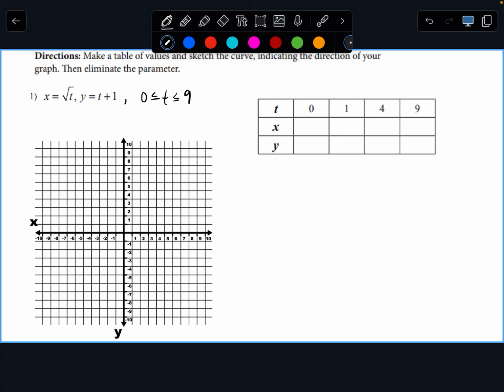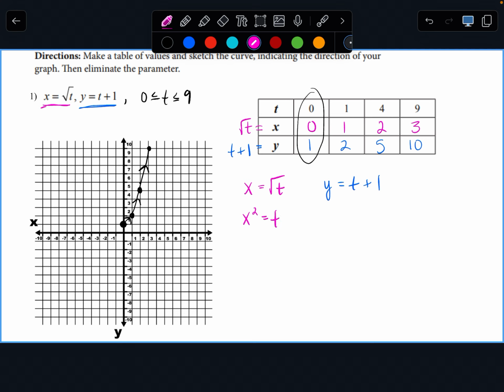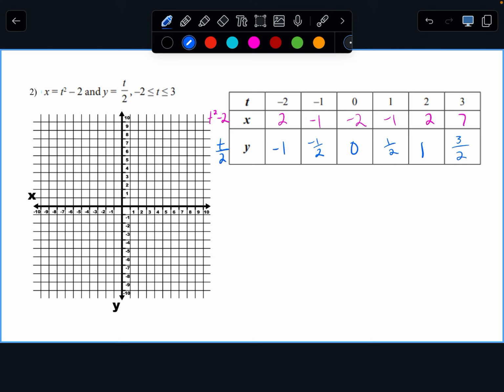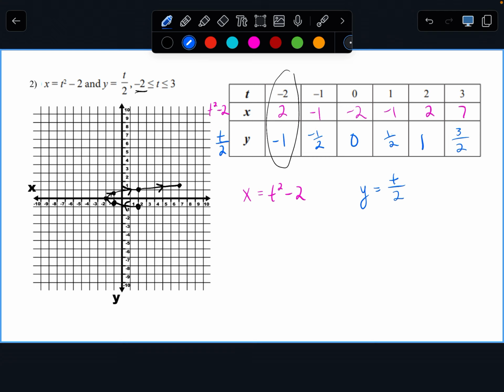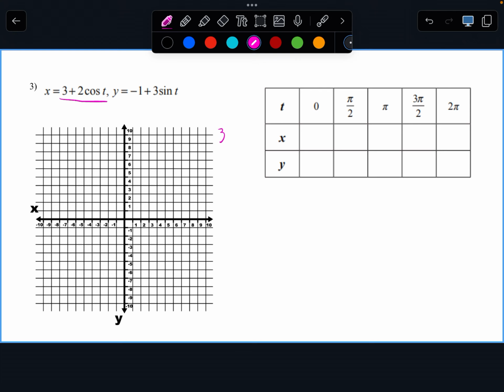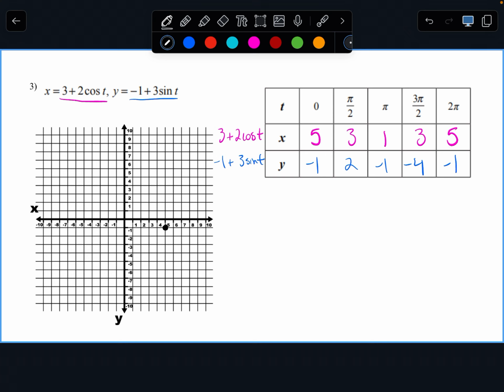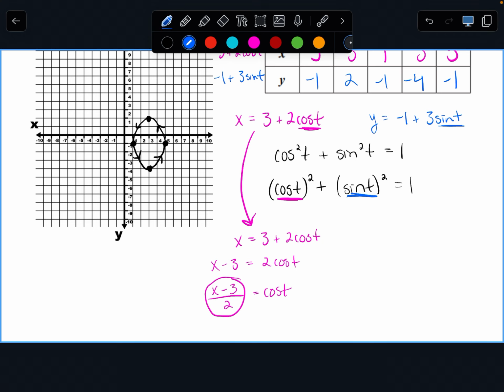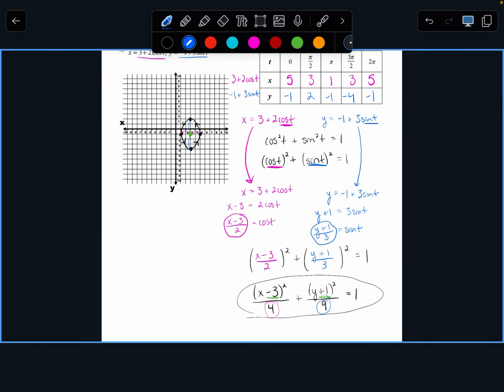Unit 8 Day 1: Graphing Parametric Equations and Finding a Parameter